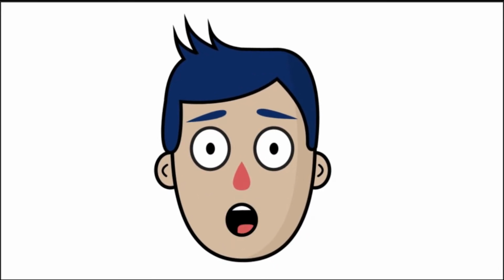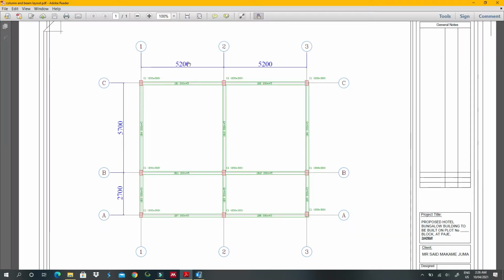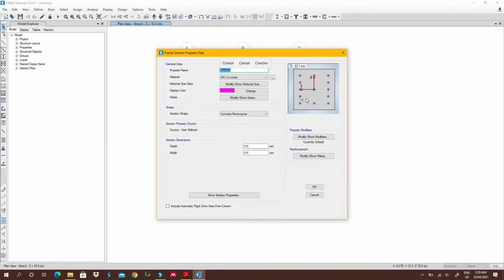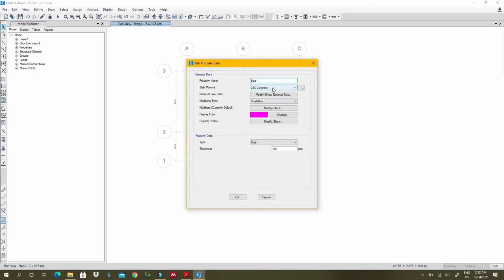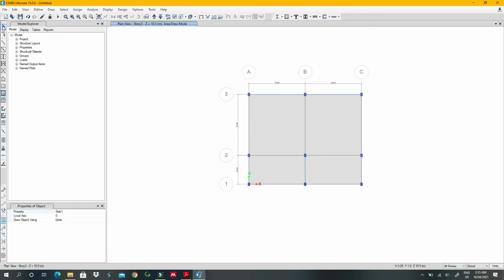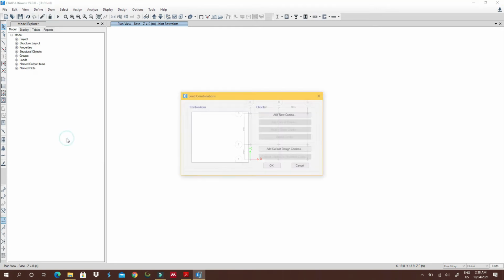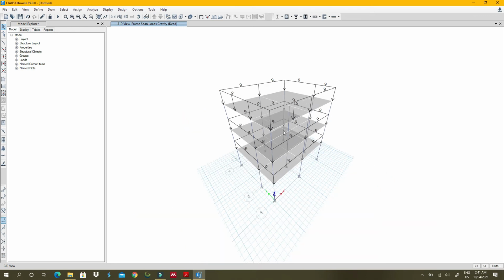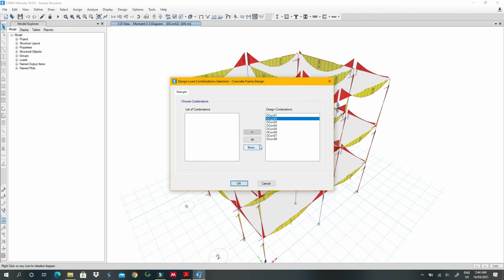ETABS FULL TUTORIAL - START TO FINISH IN ONLY 25 MINUTES. Step by step tutorials.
This is the best tutorial for beginners who want to learn etabs and Design in General.